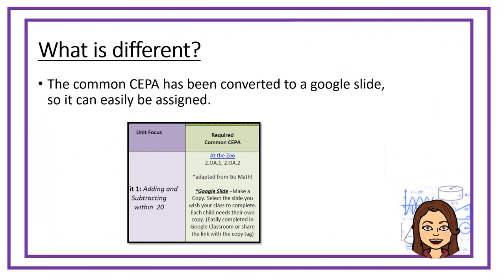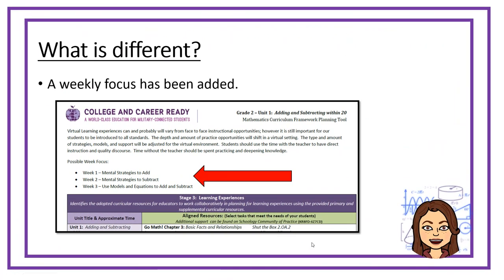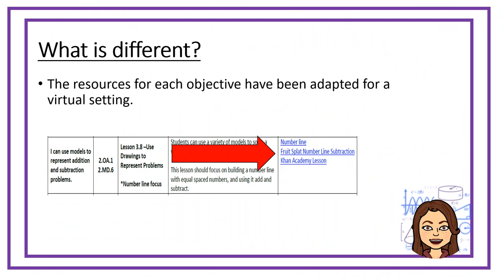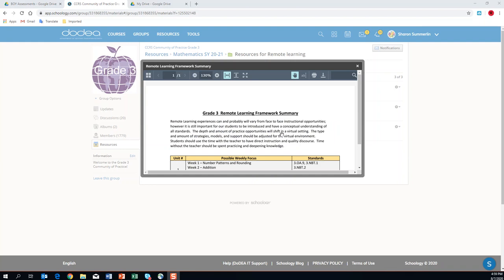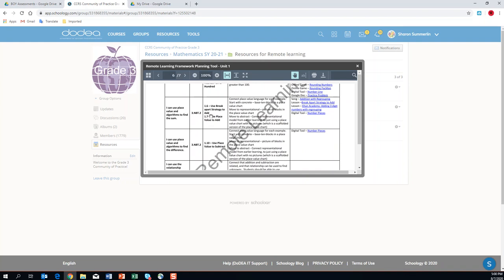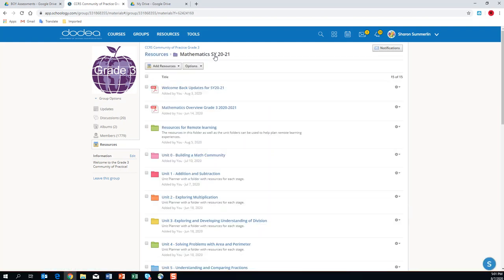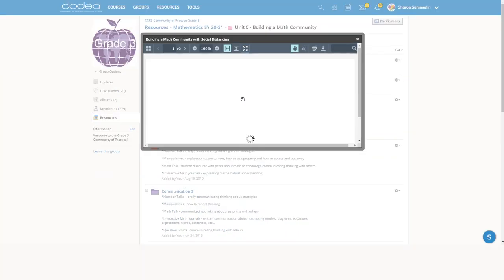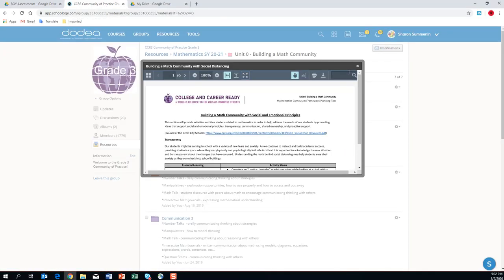Remote Learning Framework